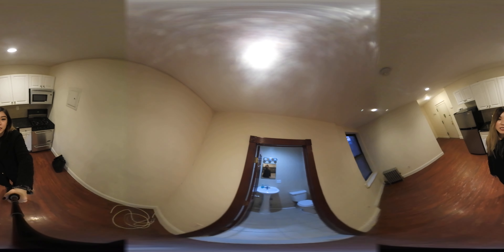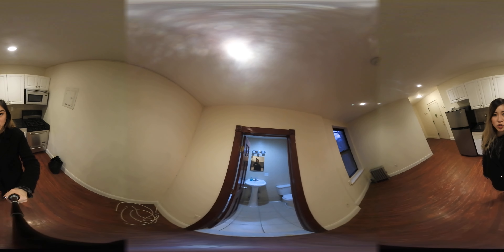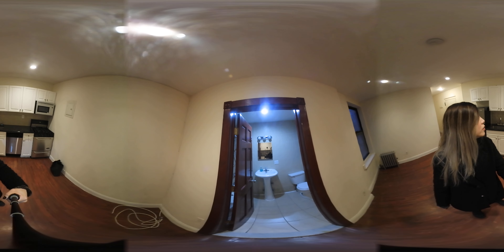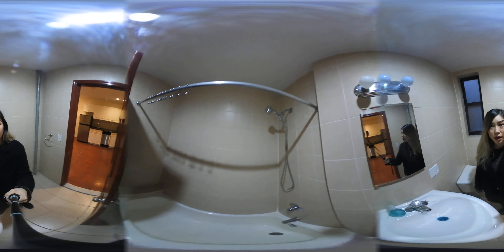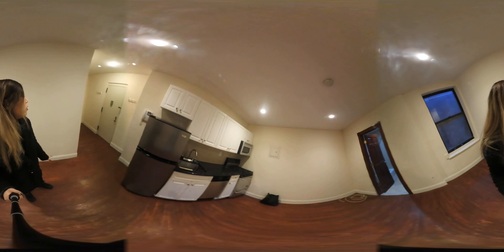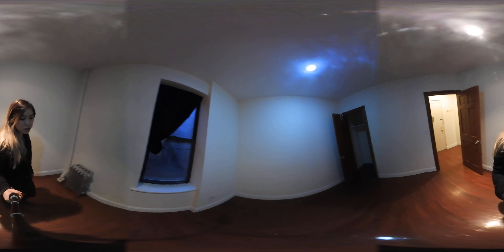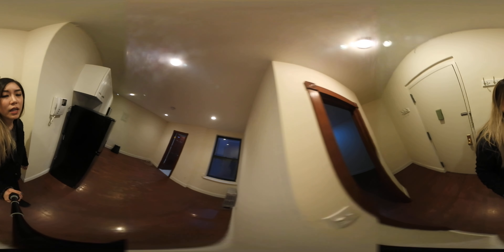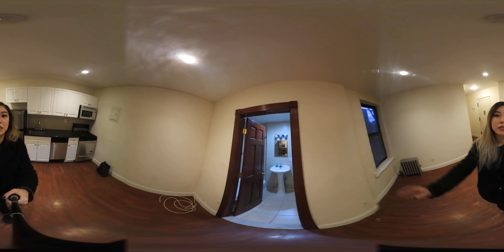360 Tour - 568 Pacific Street Apt 3F - $2,050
$2,050 - Park Slope

Gut renovated 1 bedroom/1 bathroom Park Slope apartment features a gorgeous kitchen, large living room, and queen sized bedrooms. Situated in a elevator/laundry building with live-in super. Easy access to bars, restaurants, shopping, Barclays Center, and 2/3/45/D/N/R/B/Q trains and a short walk to Prospect Park. Email the Skyward Steel team at to arrange an in person tour today!Email the Skyward Steel team at to arrange an in person tour today!